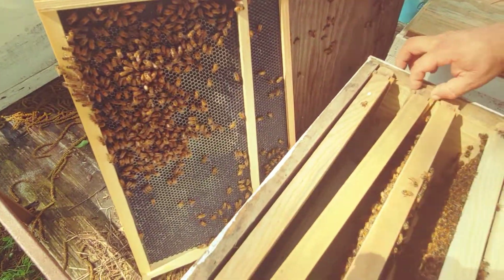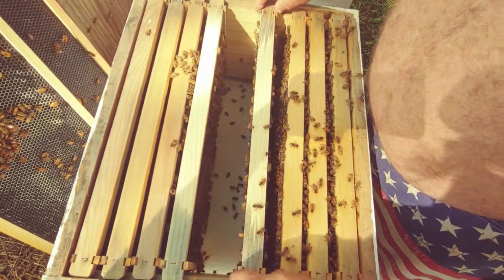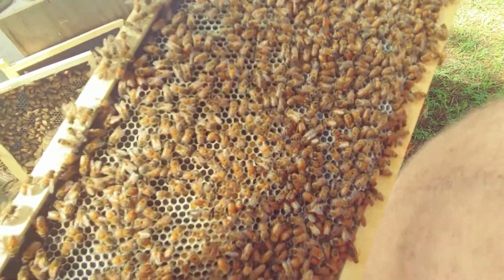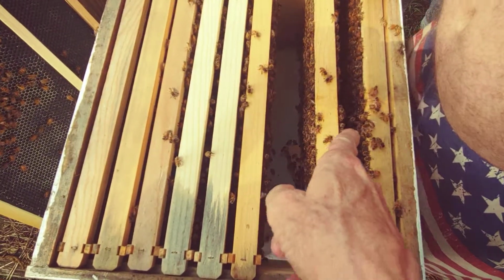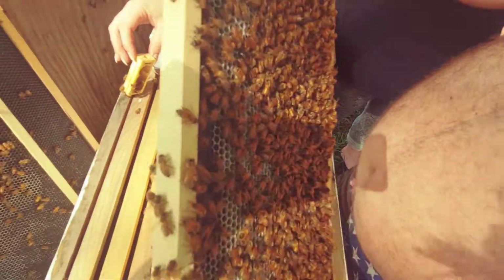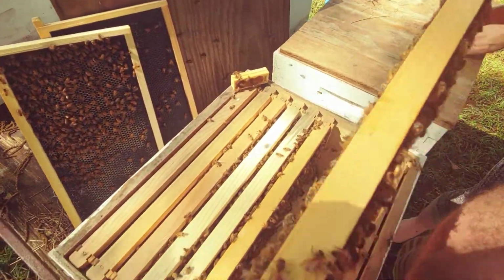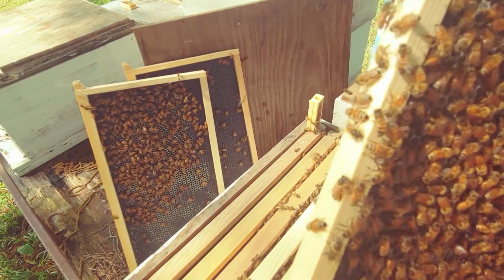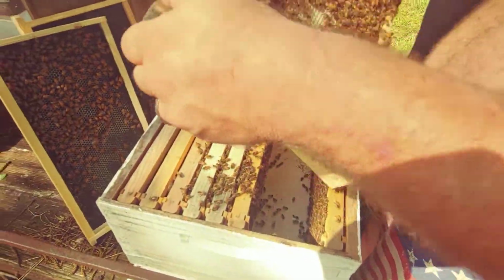honey bee box Bees BeeHive Honey 🍯Florida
making honey 🍯

Worker Bees